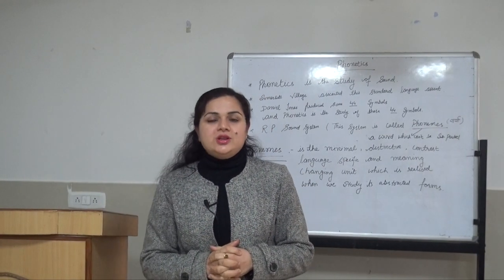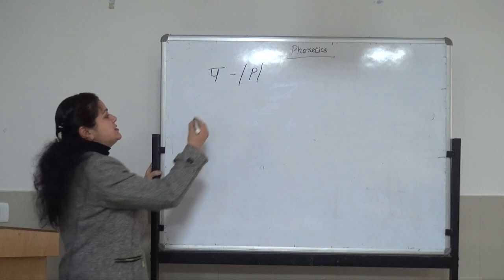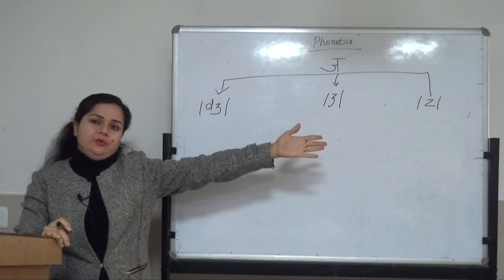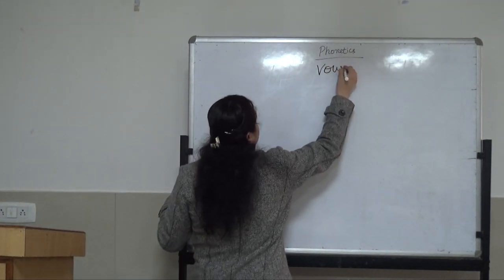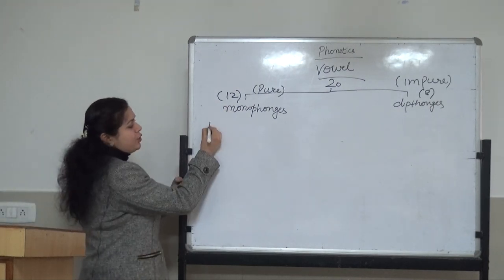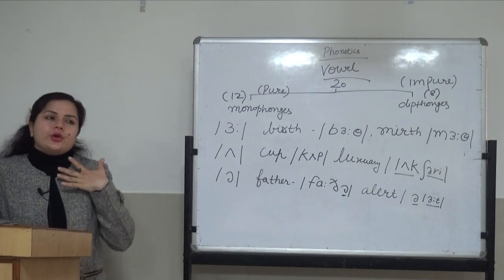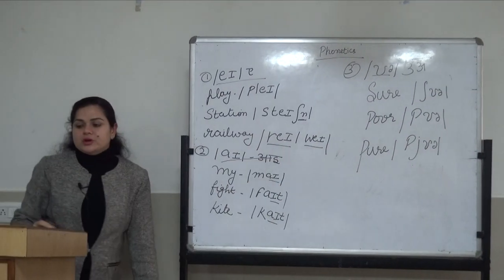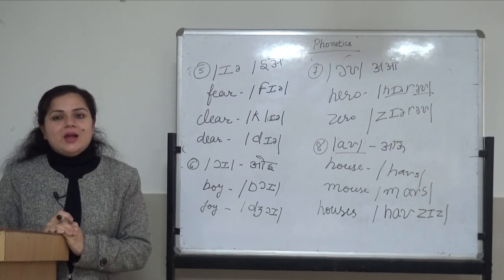Dr. Sonia Soni - Basic concept of Phonetics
|| ACP Network ||

A lecture on 'Basic concept of Phonetics' by Dr. Sonia Soni, Assistant Professor, Department of English, Arya P.G. College, Panipat.

Cameraman : Parshant